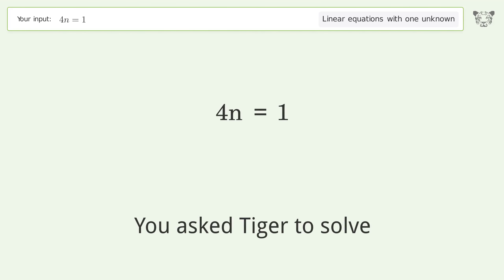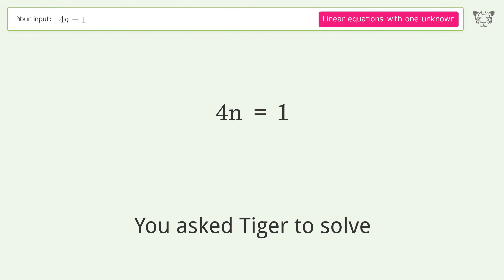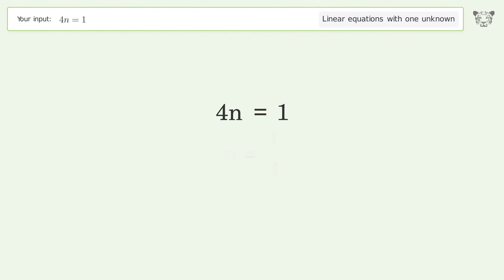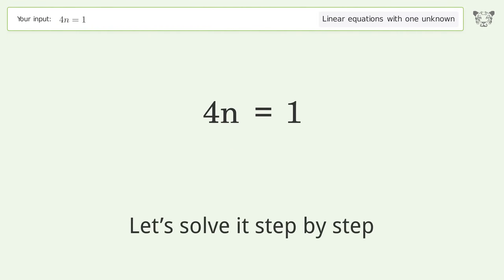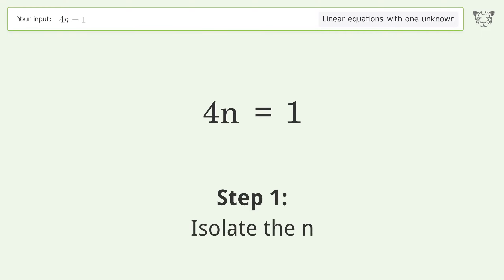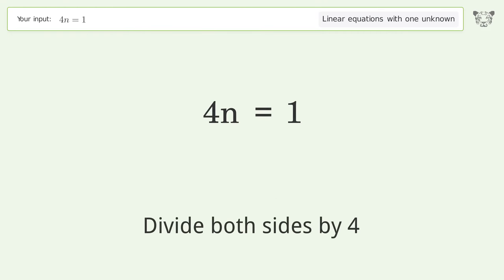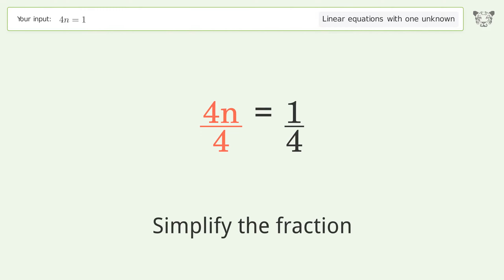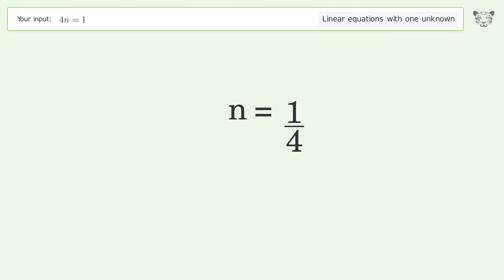Linear equation with one unknown: Solve 4*n=1 step-by-step solution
Solving 4*n=1 using the linear equation with one unknown solver

for a step-by-step and more tips and tricks for dealing with linear equations with one unknown.